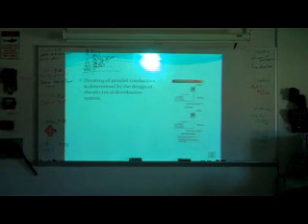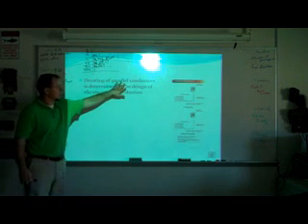Residential Wiring Chapter 5 power point part 3